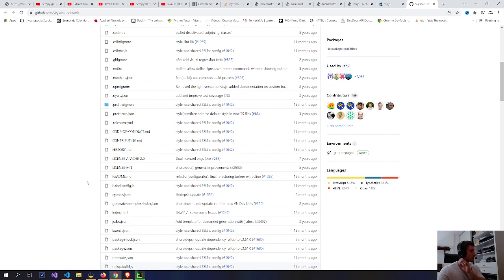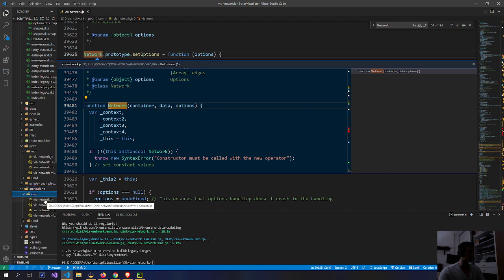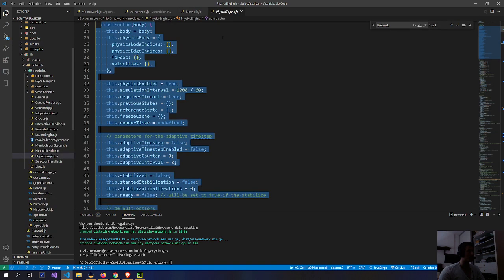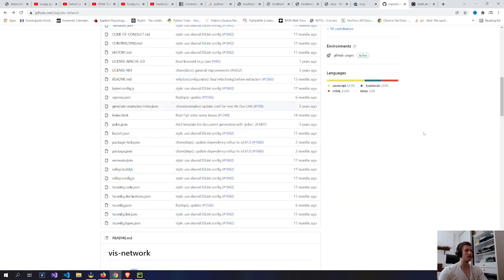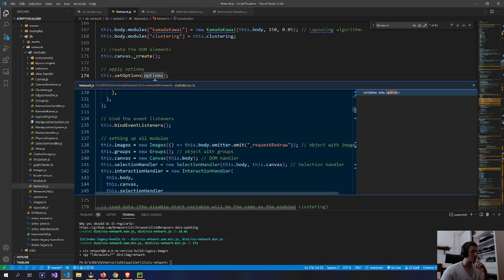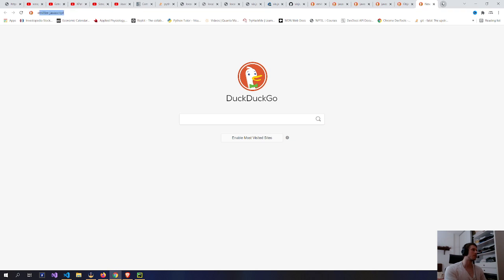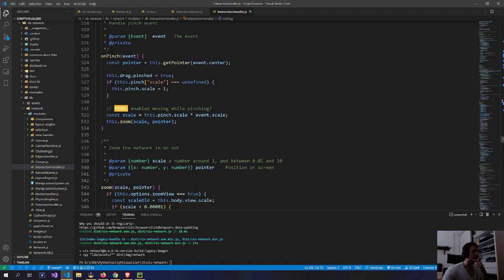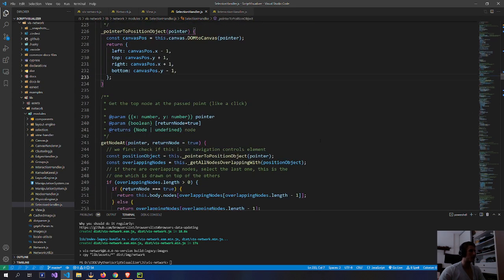VisJS Network Exploration